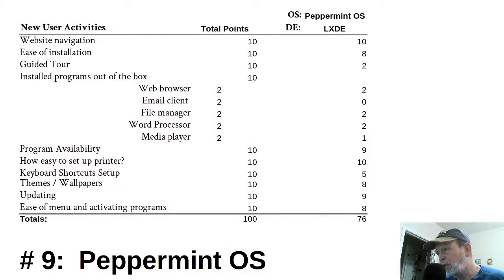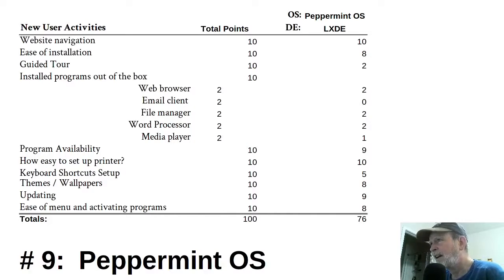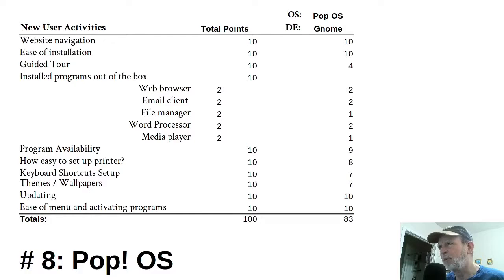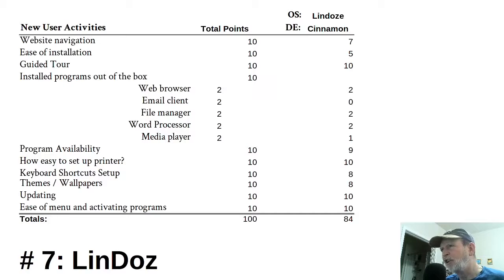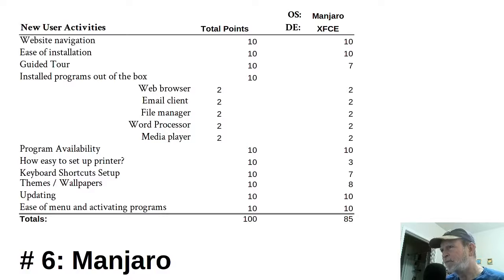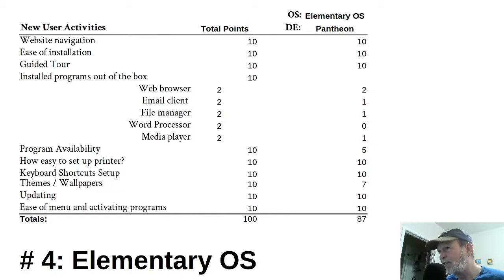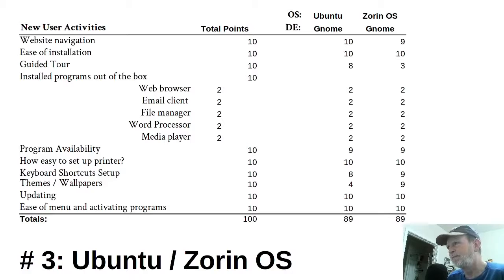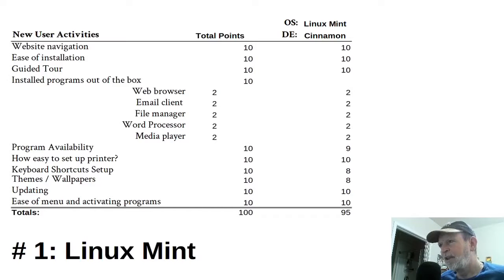My Top 10 Distros for New Linux Users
Yes! The big reveal is here! In this episode, we will rank the 10 distros we've reviewed over the past two month period according to the grades they received on our spreadsheet. You can download the spreadsheet (below) and follow along, or grade them according to what you are looking for in your first (or nearly first) Linux distribution. Where did Elementary OS fall in my rankings? How about Pop! OS? You'll discover that and more in this episode of Not a Linux Guru Guy! (Also, watch for a special musical number! Sort of, anyway.)

My reviews of the individual distros on the spreadsheet (In no particular order):